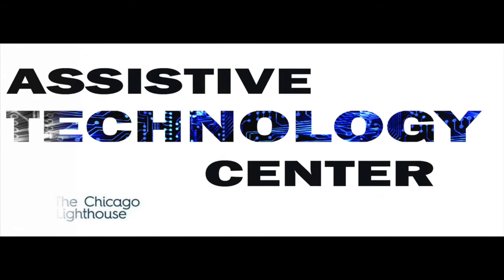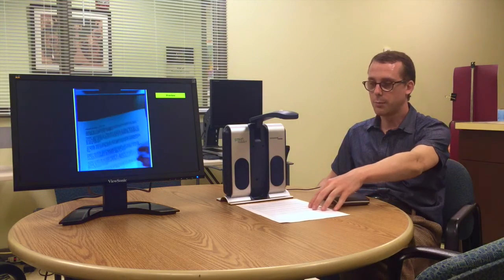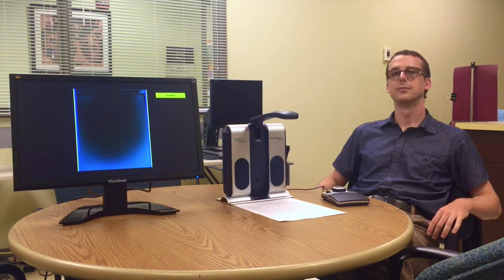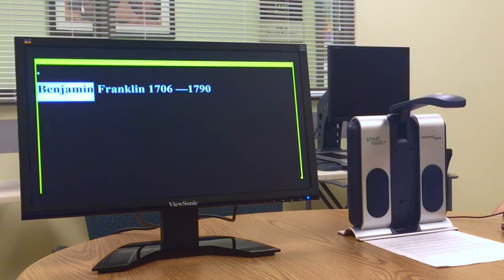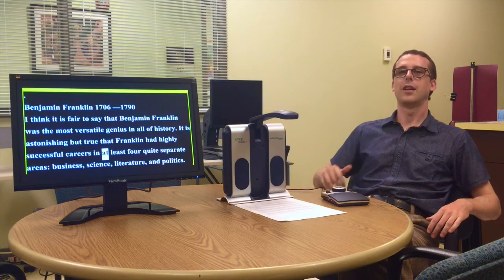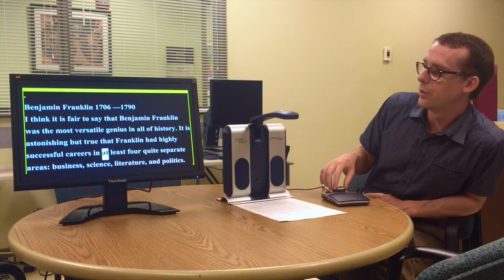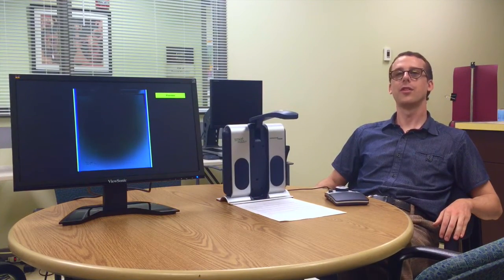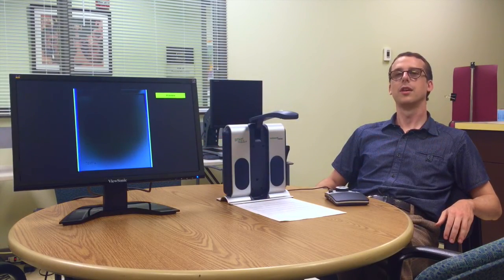A Demonstration of the Smart Reader from Enhanced Vision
In this video we demonstrate the Smart Reader, a great device which can take a picture of any printed material you wish to read and read it aloud to you as well as displaying it in large, high contrast font on a screen!